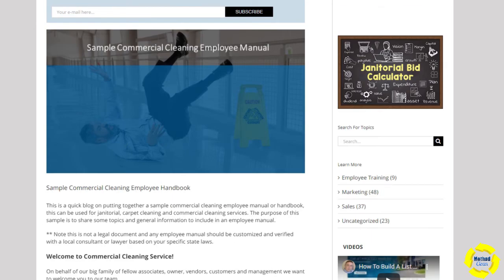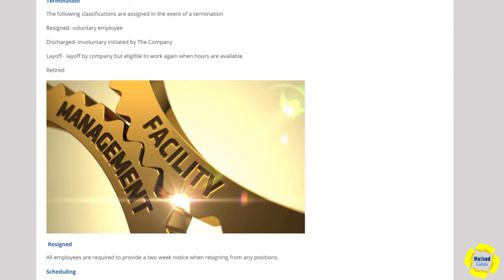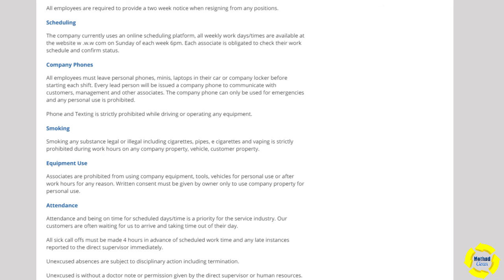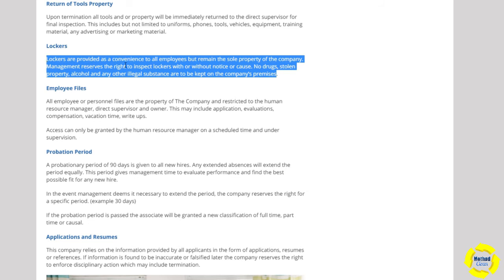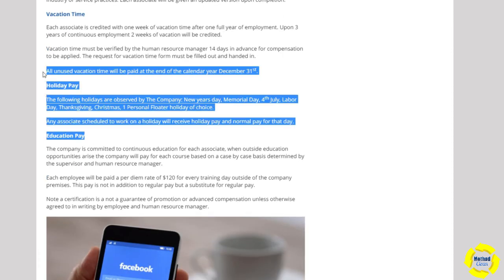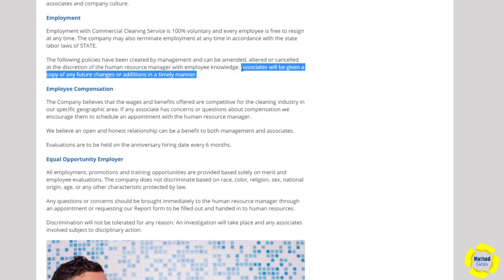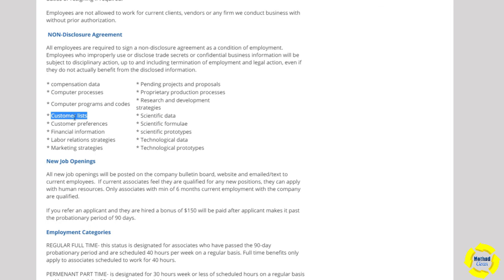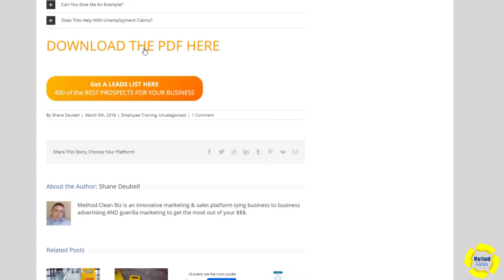Sample Commercial Cleaning Employee Handbook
Welcome to our video on how commercial cleaning and janitorial services can create an employee manual or handbook.

This video is on putting together a sample commercial cleaning employee manual or handbook, this can be used for janitorial, carpet cleaning and commercial cleaning services. The purpose of this sample is to share some topics and general information to include in an employee manual.

At Commercial Cleaning Service, we believe that every associate contributes to our growth and are also rewarded equally. We want every team member to take pride in driving our van, wearing our uniform and serving our customers to the best of your ability.

This employee handbook is a simple way to describe the expectations of our team members and outline the policy and procedures we follow to provide the absolute best service experience possible.

Timekeeping
Direct deposit
Scheduling
Company phones
Smoking policy
Attendance
Employee evaluations
Employee compensation